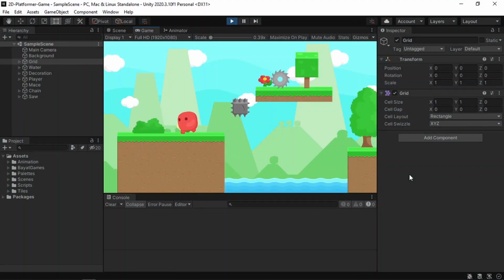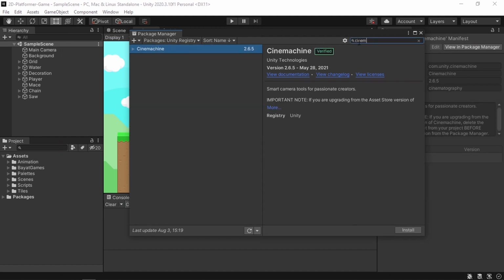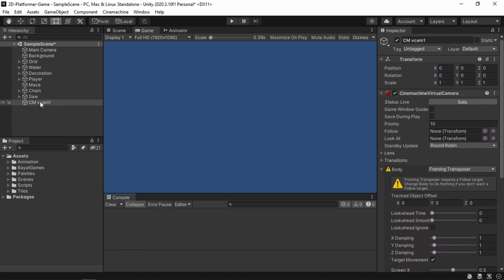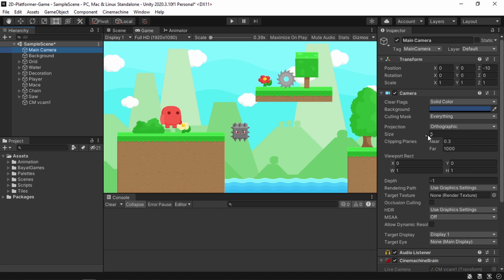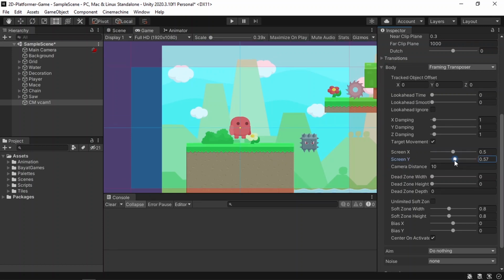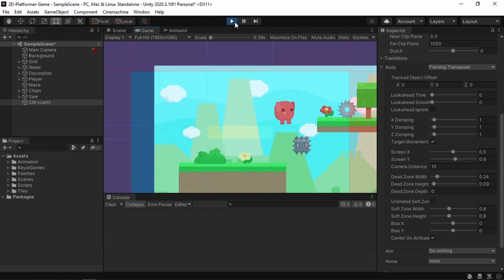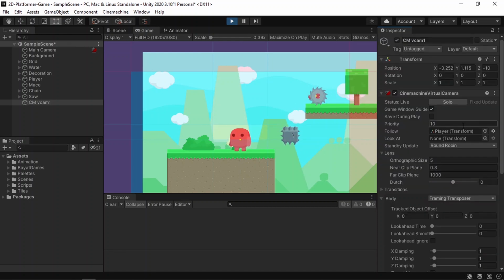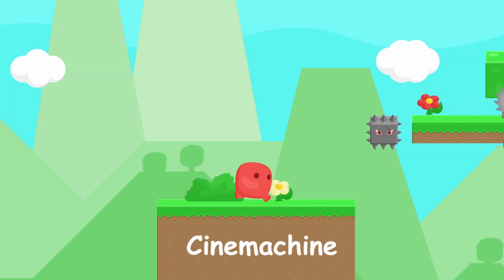2D Camera in Unity - Cinemachine Tutorial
Let's set up a 2D Camera to follow the player without writing any lines of code!

5) HP Pavilion 15.6"
4) Dell G3
3) ASUS TUF FX504
2) Acer Nitro 5
1) Lenovo Legion 5